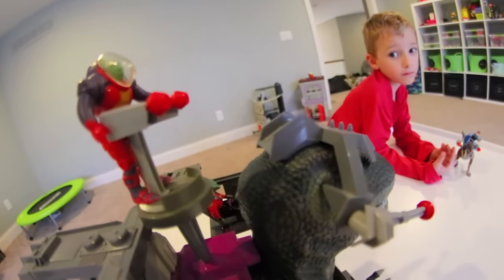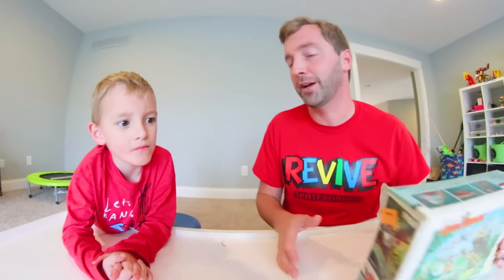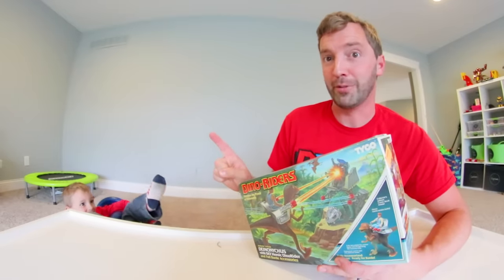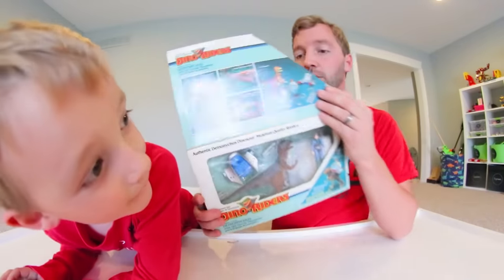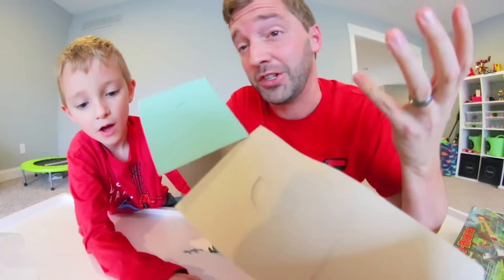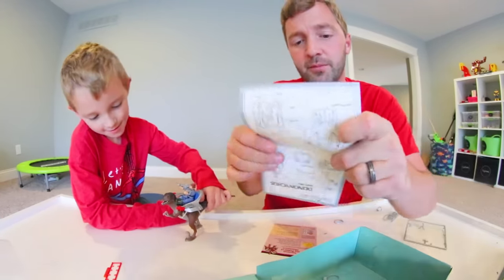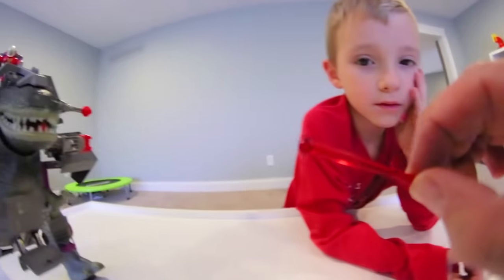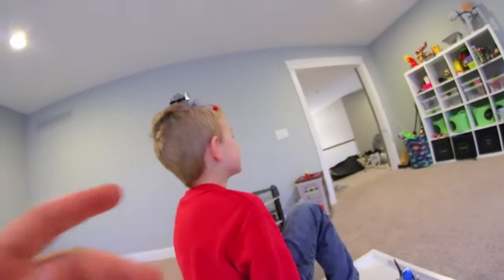Father & Son GET MOST EPIC TOYS EVER! / Dino Riders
Dino Riders?! Seriously my favorite toy line ever!

When I was Ryden's age this toy line and cartoon was the very best! So when I was able to get this deal on the toys online I jumped on it! I hope you guys enjoyed hanging and playing with us!